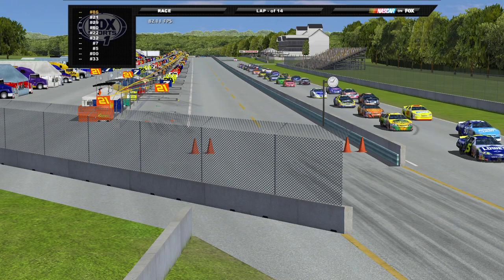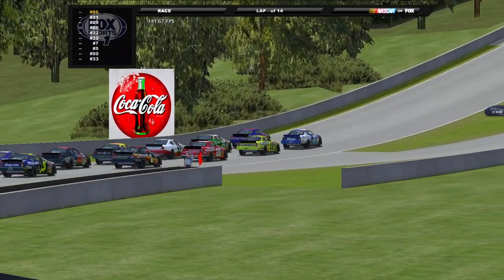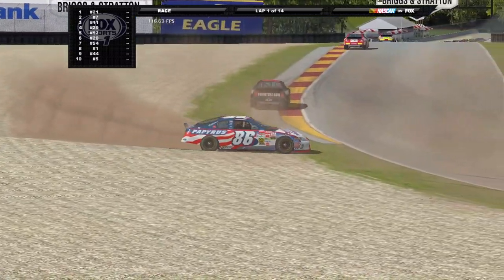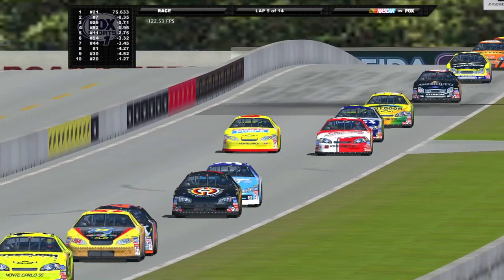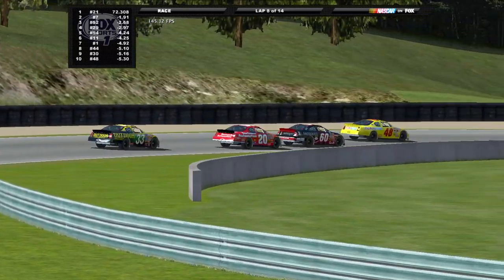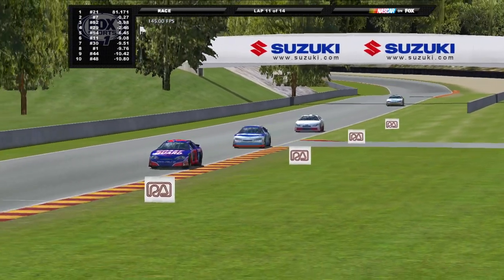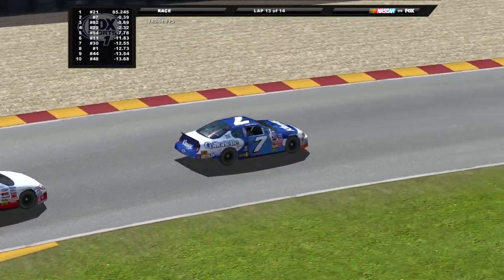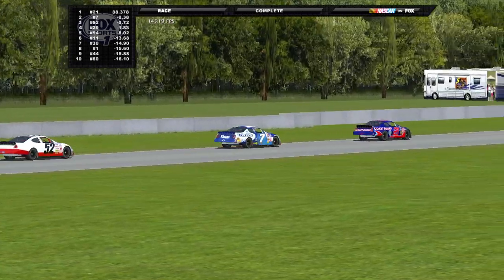2006 Mxney Grand National Series: Race 14 @ Road America